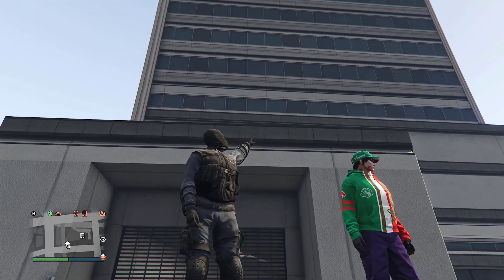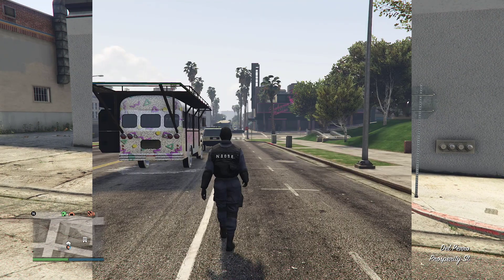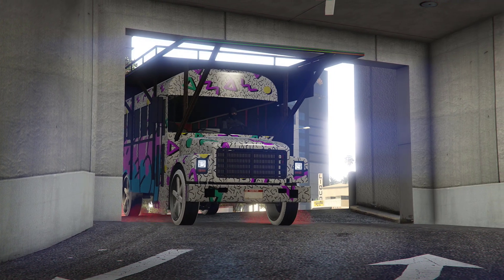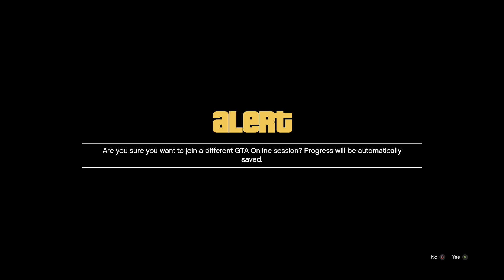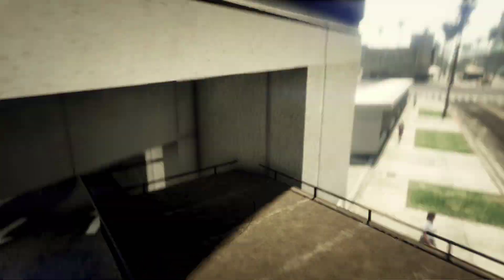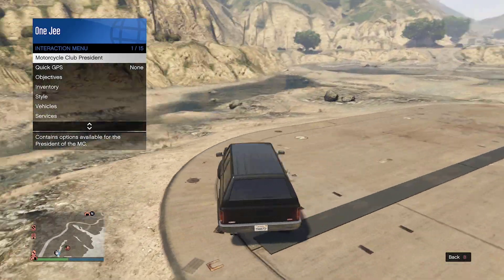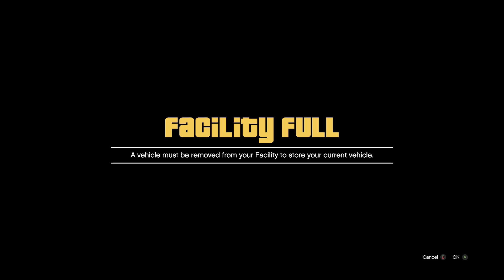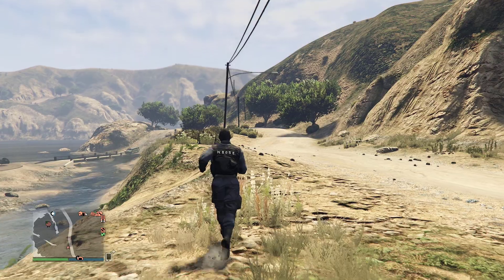*ONLY WORKING* GCTF GLITCH METHOD GTA 5 GIVE CARS TO FRIENDS GLITCH ANY CAR FOR FREE (XBOX/PSN)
Tag...